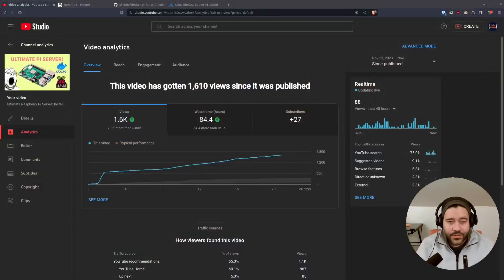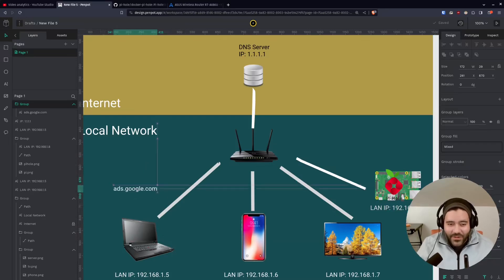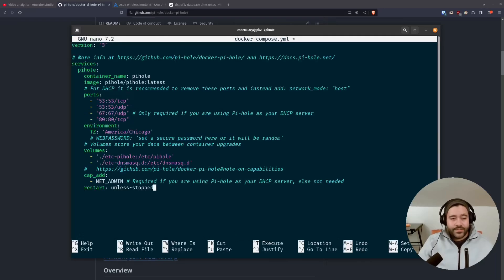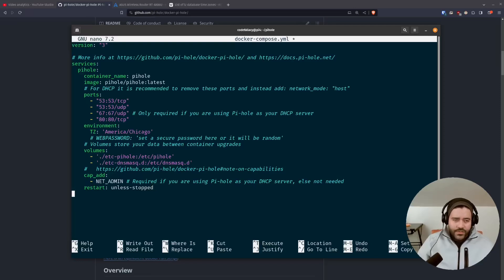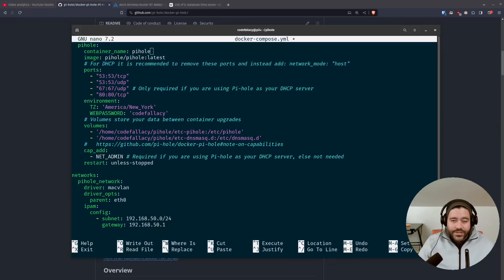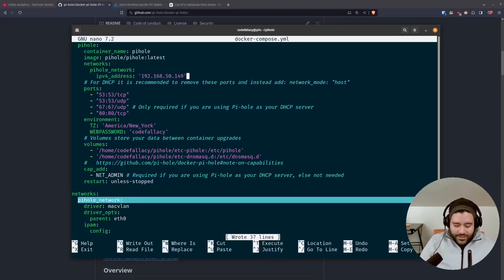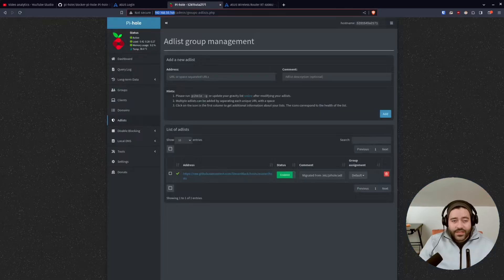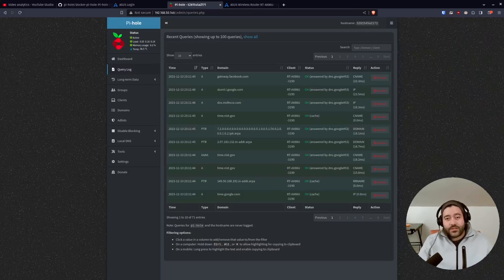Ultimate Raspberry Pi Server: Pi-Hole with Docker Compose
This is part 2 of the Ultimate Raspberry Pi Server series. in this video i will show you how to set up Pi-hole, a network monitoring utility, so that you can monitor your local network and add block lists of certain domains to increase security.

This tutorial will use the docker network driver macvlan to assign a static ip address to the docker container. which will free up the raspberry pi's port 80 and prevent conflicts for resources that use that port.

The Docker-Compose configuration for this service can be found in this github repo:

Chapters:
0:00 Intro
1:20 How Pi-Hole Kinda' Works
4:10 Pi-Hole Docker Compose Configuration Explanation
10:44 Adding Pi-Hole IP to Router